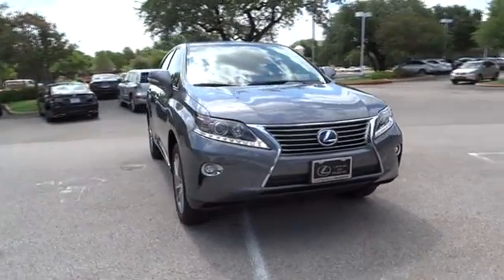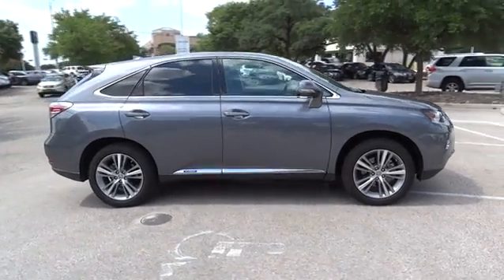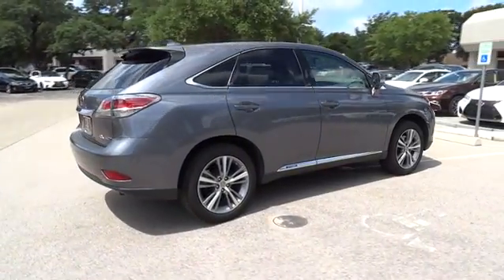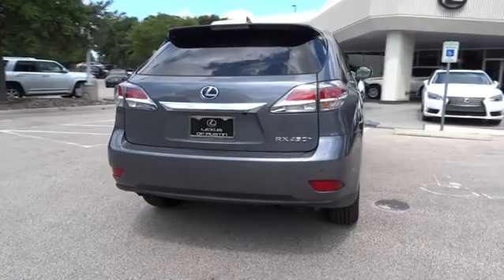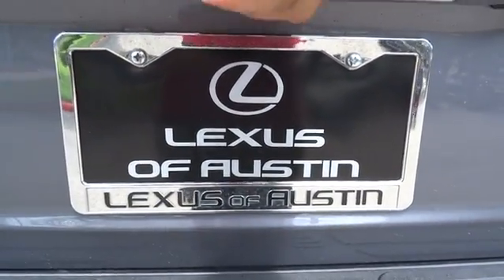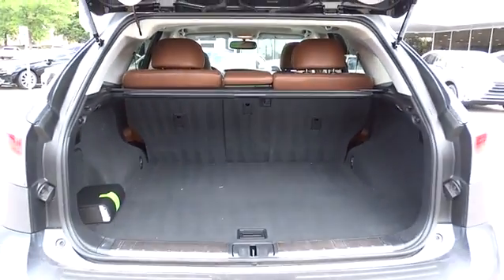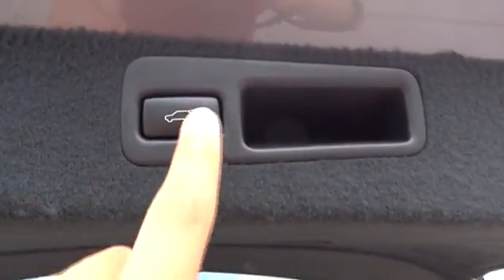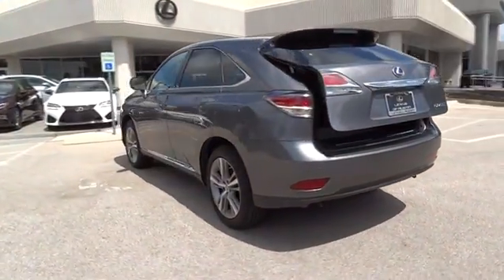2015 Lexus RX 450h Austin, Georgetown, Round Rock, San Marcos, Bastrop, TX L5034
2015 Lexus RX 450h